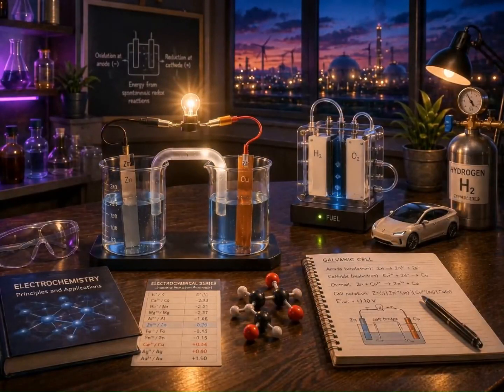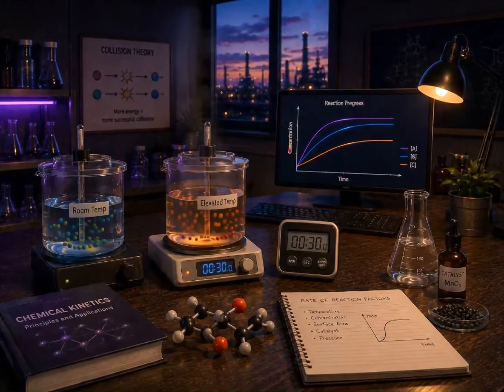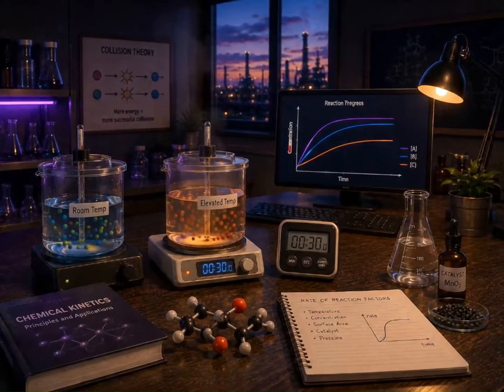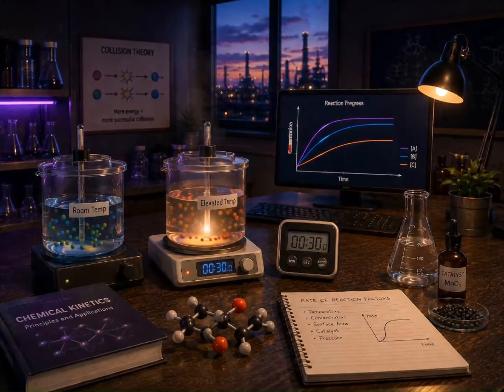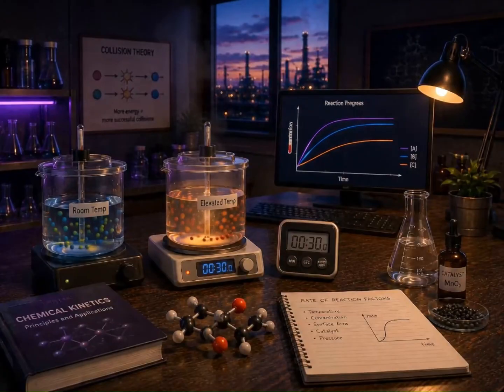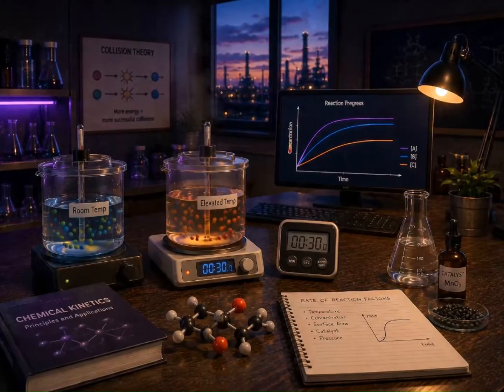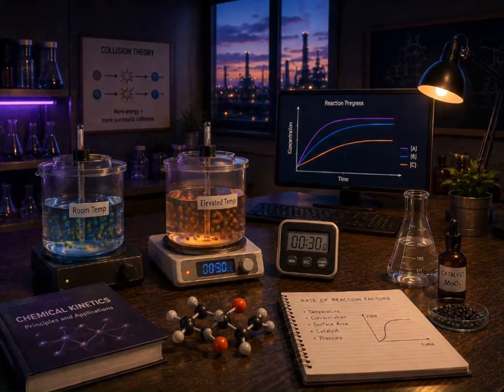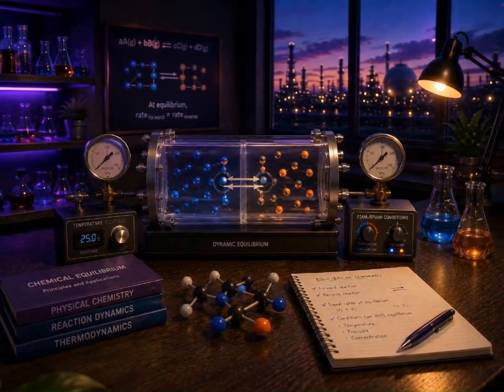Sleepy Steve VCE Chemistry U3 AOS 2 Ep 20 — Reaction Rates and Collision Theory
Collision theory, activation energy, rate of reaction, temperature, concentration, pressure, surface area, catalysts and interpreting rate data.